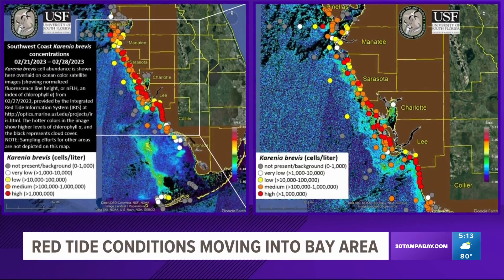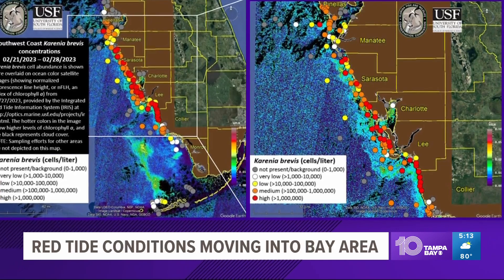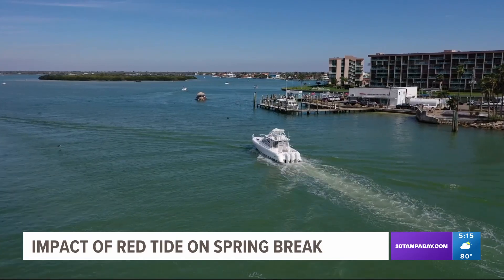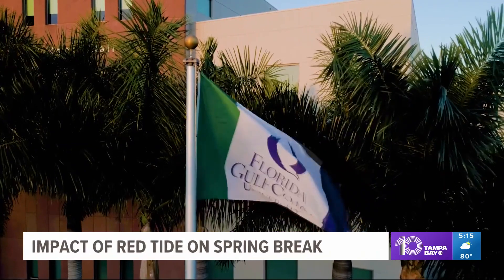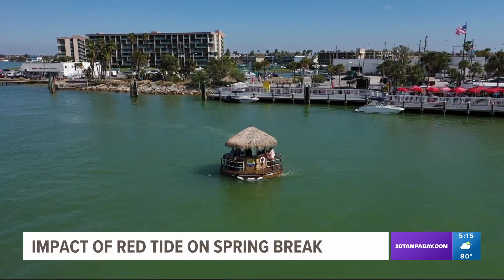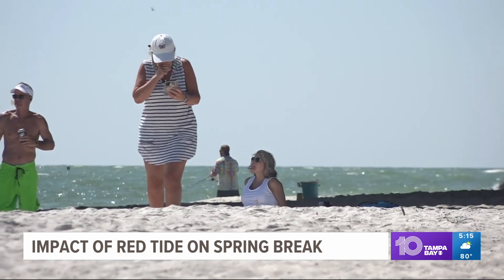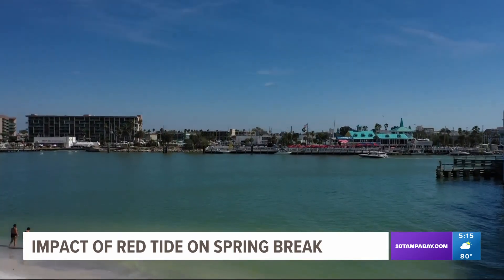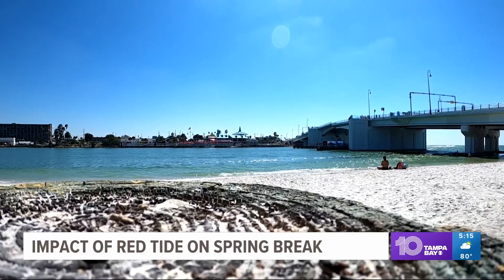Red tide reported along Tampa Bay coastal region days before spring break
Spring break is days away for people and some Tampa Bay area beaches are dealing with red tide.

Medium to low levels was detected by the Florida Fish and Wildlife Conservation Commission in different spots along coastal beaches. Offshore in the gulf and along southwest Florida beaches had reported high concentrations of red tide detected.

Among the impacted beaches are Madeira Beach, Treasure Island and Johns Pass Park.